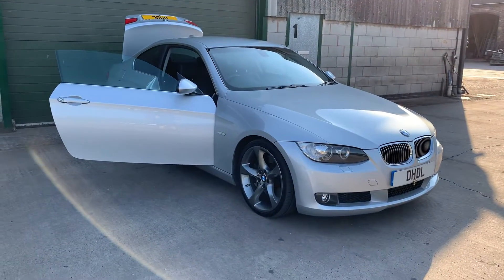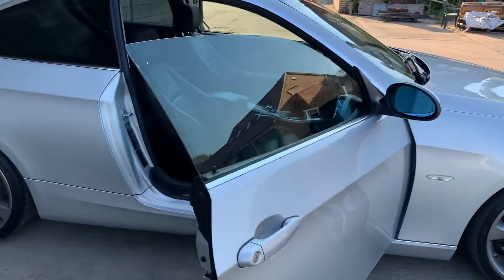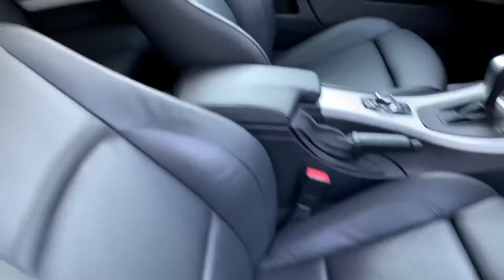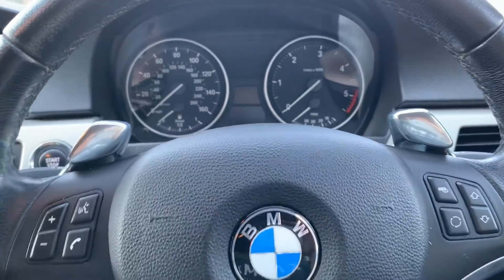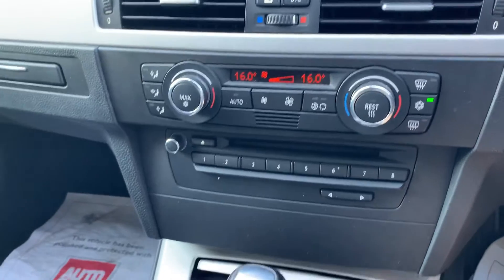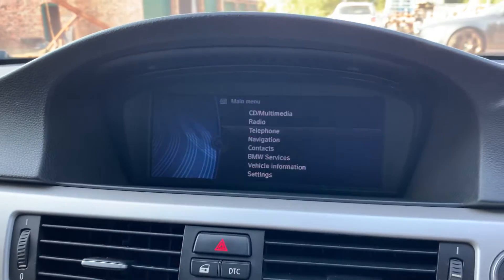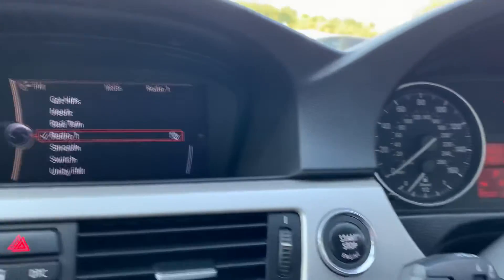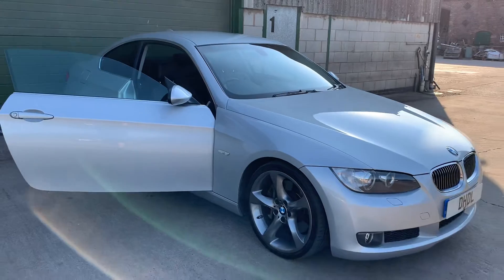2008 (58) BMW 3 Series 3.0 330d SE Steptronic Euro 4 2dr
*** RARE 3.0 Diesel ***, We Are Delighted To Offer This BMW 330D Coupe in SUPERB Condition With The BEST Engine, Lovely Low Mileage Example, Sourced Directly From A Main Dealer, Arrived With Service History, Just Seviced, HUGE Specification with Over £8000 Optional Extras From Factory, Professional Media System, Factory Satellite Navigation, Bluetooth Connectivity, FULL Dakota Leather Sports Seats, Electric & Memory Seats, Cruise Control, Sun Protection Glass, Rear Park Distance Control, Upgraded Alloy Wheels In Lovely Condition BMW Trademark Angel Eyes, Looks & Drives Fantastic, HPI Clear With Certificate, Must be Viewed to Appreciate Inside Our All Weather Showroom, OPEN 7 DAYS, Finance Available From 11.9% APR Subject To Underwriting, Approved With ZUTO, First Response & Car Finance 24/7, ALL VIEWINGS ARE BY APPOINTMENT ONLY, Please Contact Us For Out Of Hour Appointments, CALL DAN ON 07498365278, Buy with confidence from us, DEBIT and CREDIT CARDS ACCEPTED,READY TO DRIVE AWAY TODAY P/X Considered, Post Code B76 9QH. We are Authorised and regulated by the Financial Conduct Authority, Firm Reference Number 811745